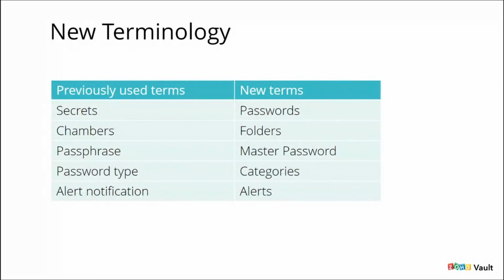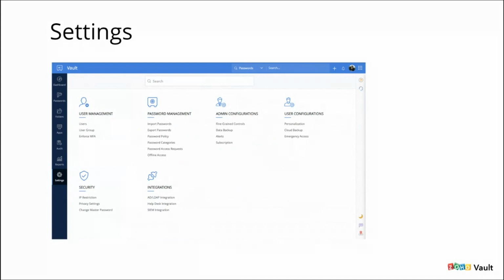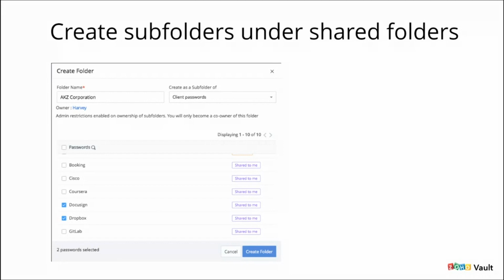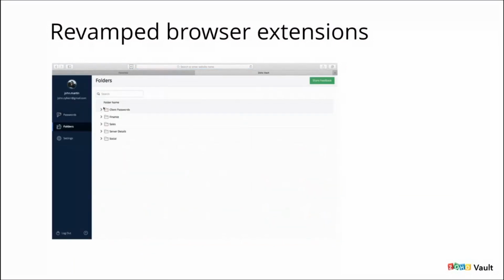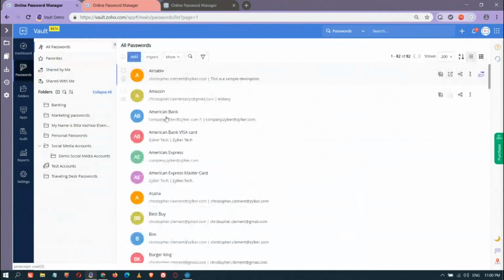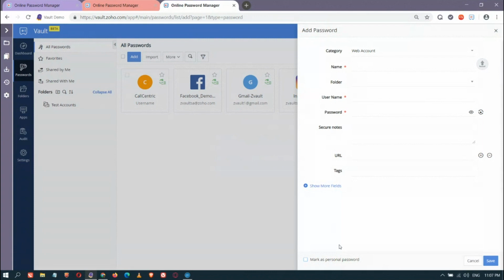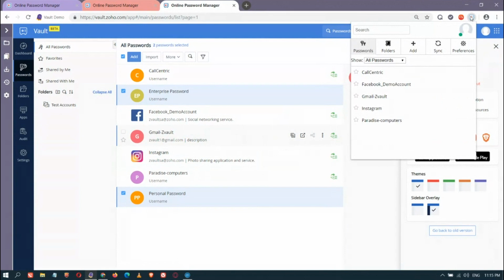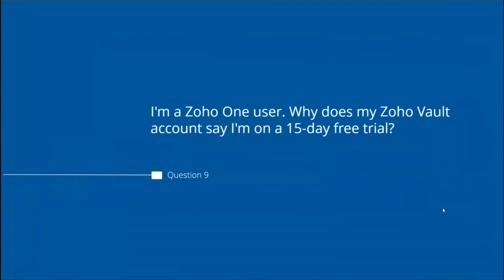Benefits of migrating to Zoho Vault's new interface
With remote work becoming more and more common across the globe, productivity and time management are now pivotal concerns for every organization. With the number of business applications employed by companies constantly increasing, a password manager like Zoho Vault saves a lot of productive hours for your team. Vault's new interface has been carefully designed to address these pressing needs, helping users increase their productivity while improving their overall online experience.

In a recent webinar, we spoke about our new interface in detail, addressing topics like:
1. New UI enhancements
2. New feature updates
3. Benefits of migrating to the new interface
4. FAQs when migrating to the new interface
5. Tips to enhance password management
Watch the entire webinar to learn all about the benefits of migrating to Zoho Vault's new interface and how your teams can make the most of it.

Our Panelists
 - Meenakshisundaram R, Product Marketer
 - Christopher Clement J, Technical Support Engineer